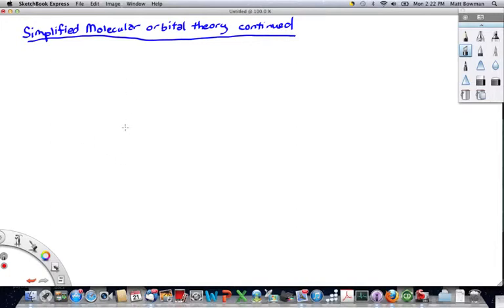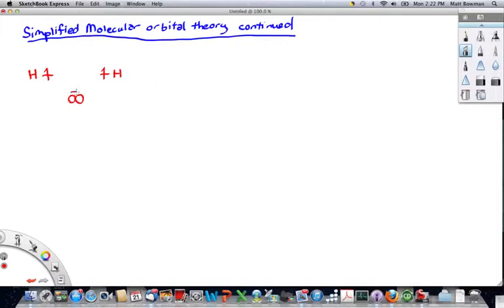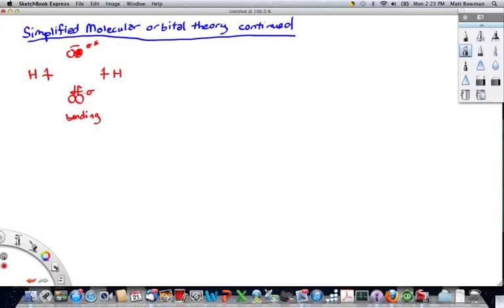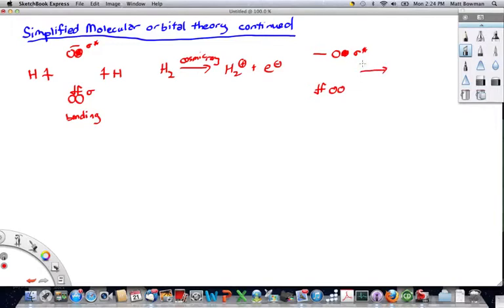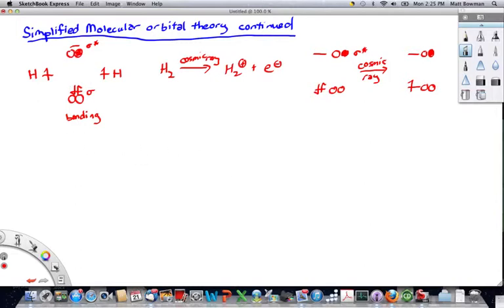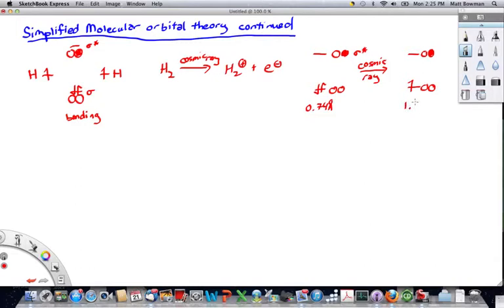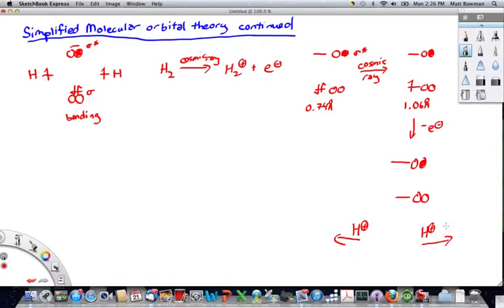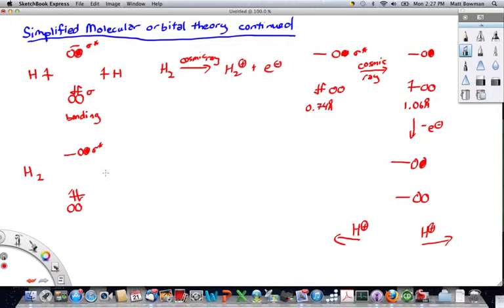341 and 343 MO Theory Part Two